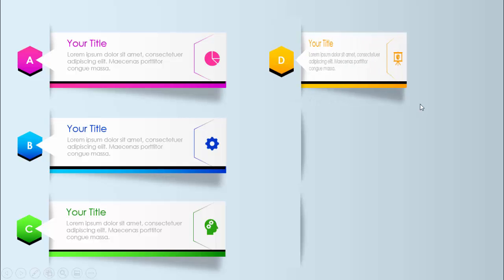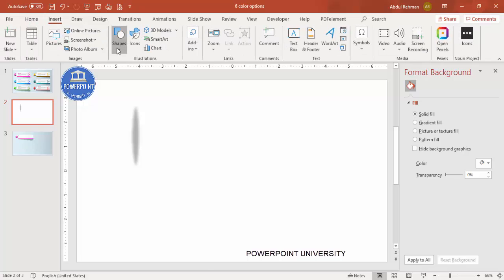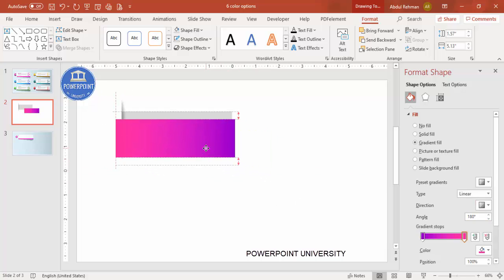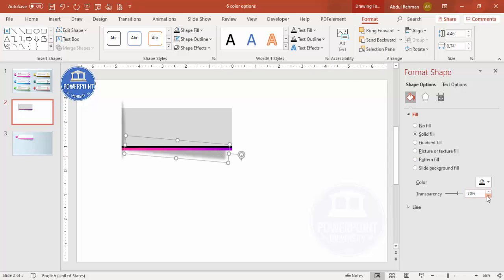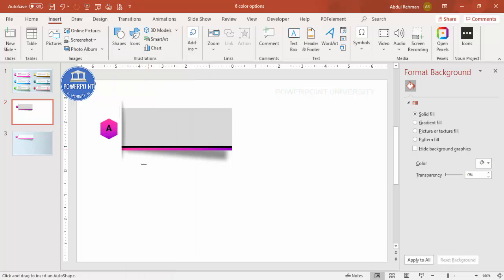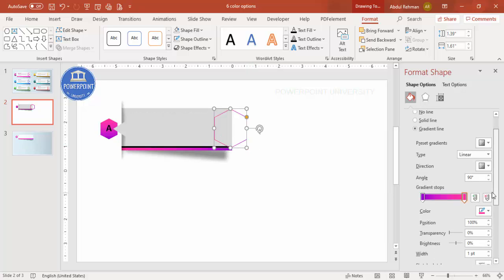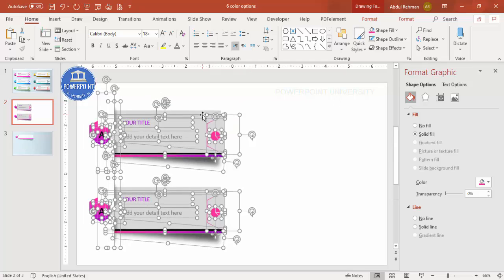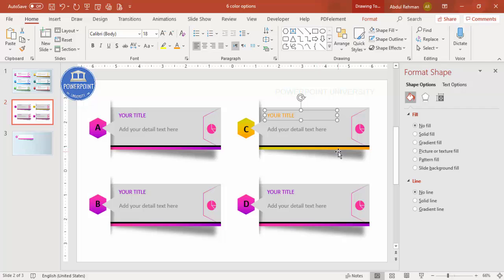Create 6 Animated Options Infographic Slide in PowerPoint | Ideal for Content Slide or Summary Slide